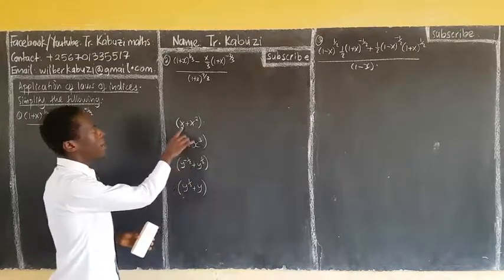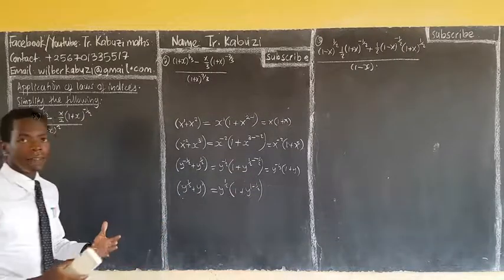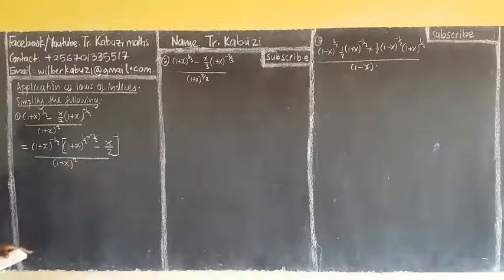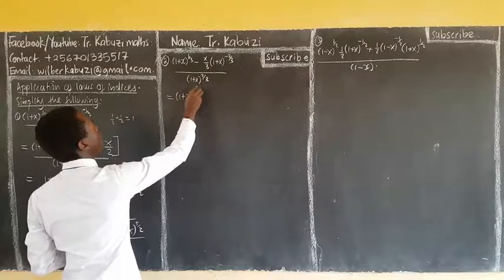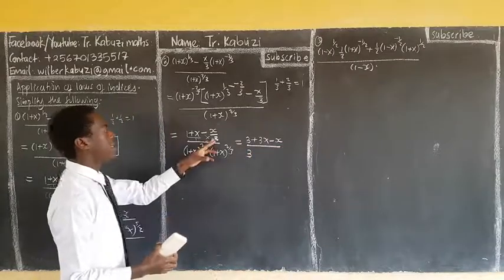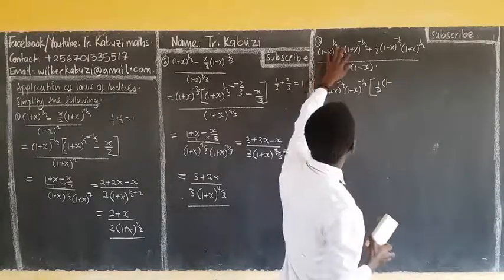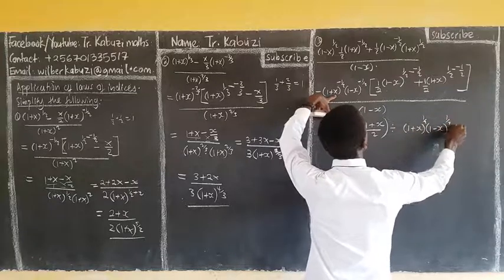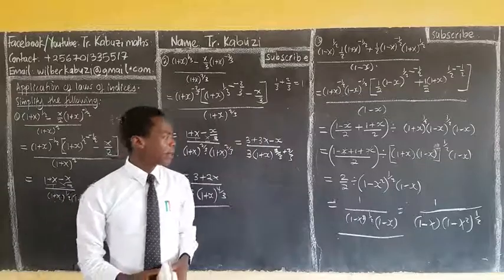simplifying indices by factorisation...........africastruggle.